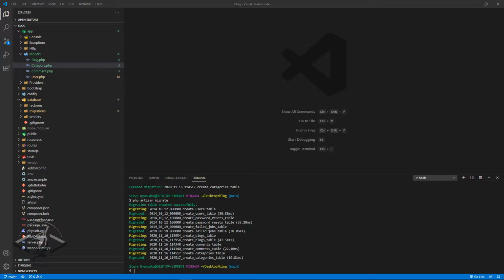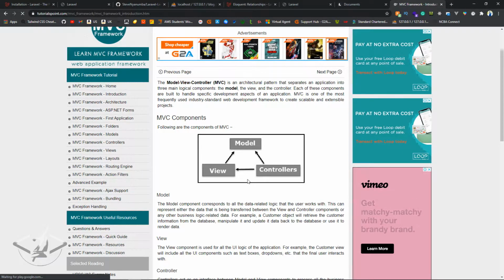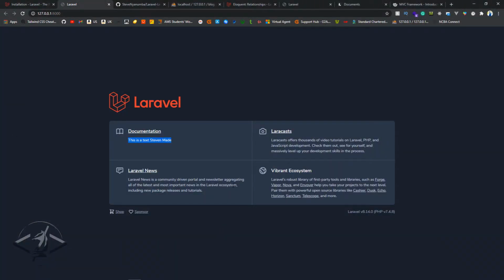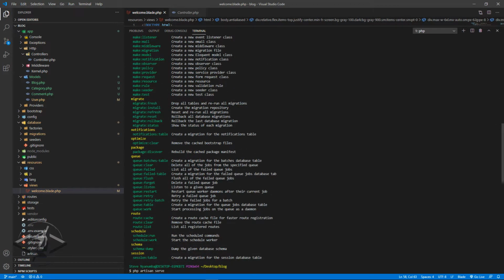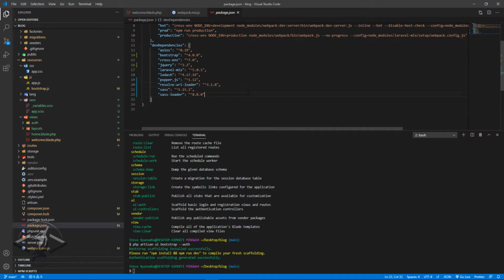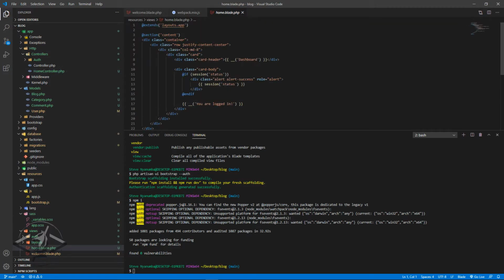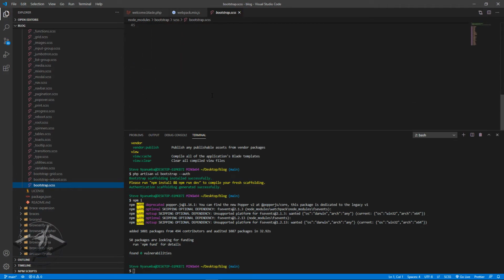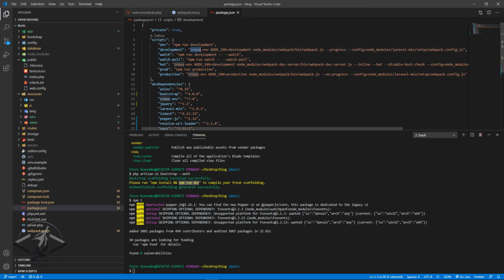Laravel 8 Course #4: The MVC Architecture of Laravel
Thank you for tuning in and I hope you have learnt a lot today.